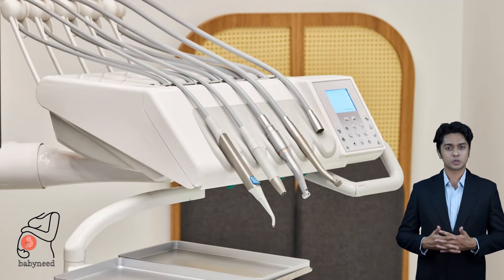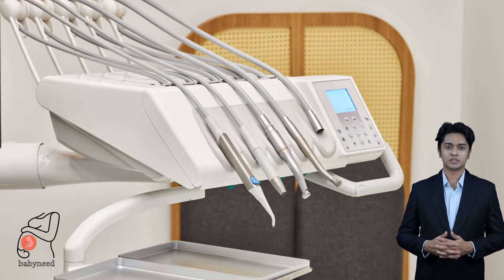How to choose Best Hospital For Birth Requirement? | best hospital for delivery | babyneed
Choosing the best hospital for your birth requirement can be a stressful process. This video will help you make the right decision by discussing the various factors you should consider before choosing a hospital for your delivery.